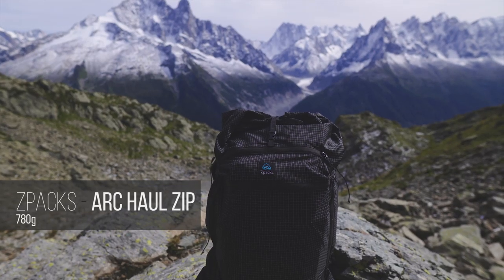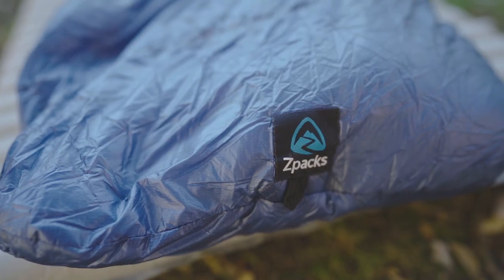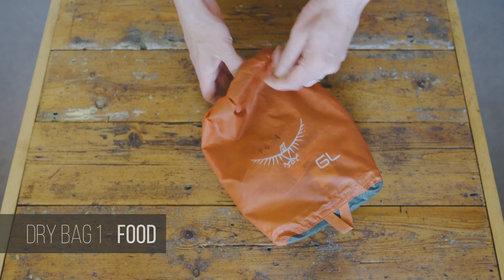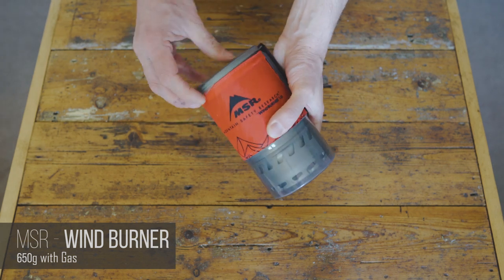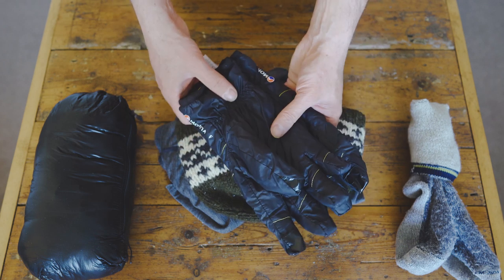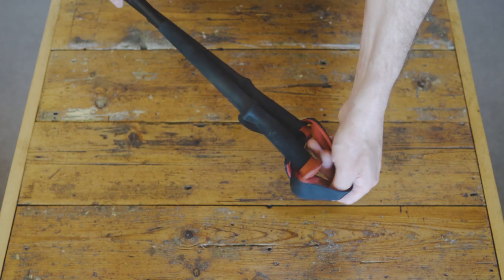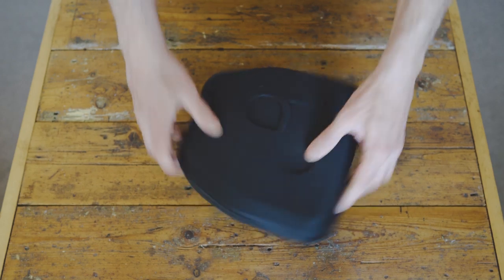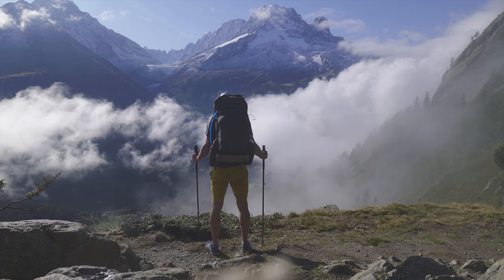Whats in my hiking pack - UK Wild Camping 2020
In this video I go through all my kit that I carry on a wild camp.
From my light weight Zpacks tent, bag and sleeping bag to my clothes I wear on the trail.

The total weight is around the 13kg mark but this can change with water and extra food.

Here is full list and break down on the Lighter Pack website